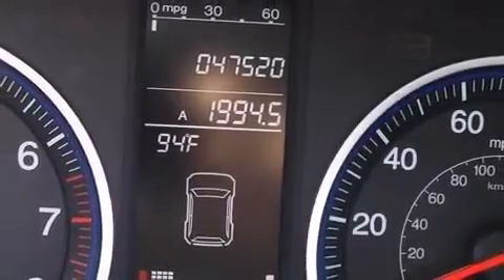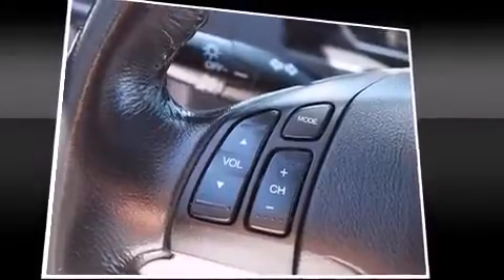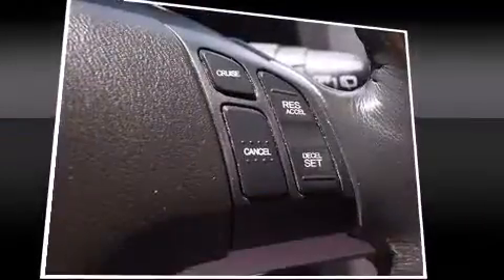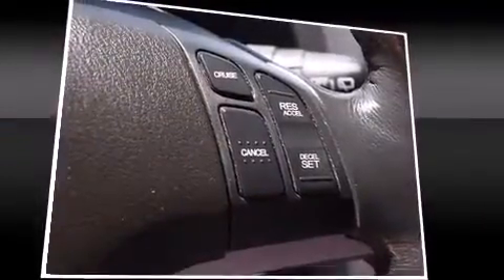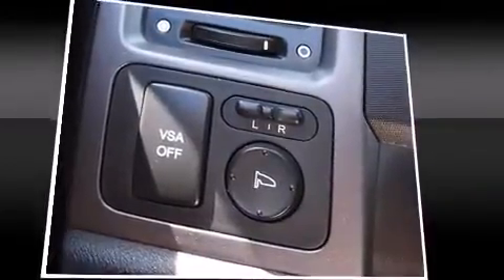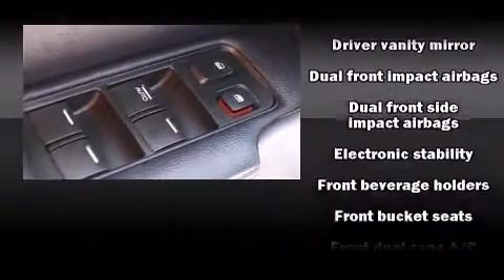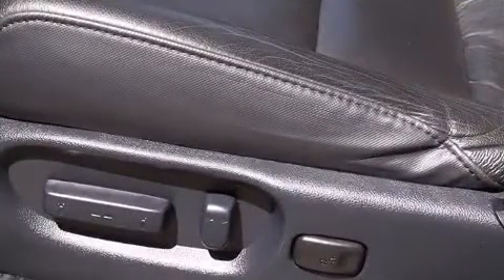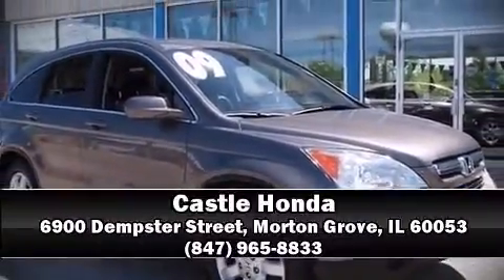2009 Honda CR-V EX-L 4WD in Morton Grove, IL 60053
Castle Honda
6900 Dempster Street
in Morton Grove, IL 60053

Take command of the road in the 2009 Honda CR-V. With fewer than 50,000 miles on the odometer, this 4 door sport utility vehicle offers innovative technology and equipment. Smooth gearshifts are achieved thanks to the 2.4 liter 4 cylinder engine, and for added security, dynamic Stability Control supplements the drivetrain. Four wheel drive allows you to go places you've only imagined. Comfort and convenience were prioritized within, evidenced by amenities such as: speed sensitive wipers, a trip computer, heated seats, tilt and telescoping steering wheel, power windows, an overhead console, and 1-touch window functionality. Features such as automatic climate control and leather upholstery prove that economical transportation does not need to be sparsely equipped. For drivers who enjoy the natural environment, a power moon roof allows an infusion of fresh air. Honda ensures the safety and security of its passengers with equipment such as: dual front impact airbags, head curtain airbags, traction control, anti-whiplash front head restraints, a security system, and 4 wheel disc brakes with ABS. Brake assist technology provides extra pressure when applying the brakes. It also arrives with a Carfax history report, providing you peace of mind with detailed information. Our team is professional, and we offer a no-pressure environment. They'll work with you to find the right vehicle at a price you can afford. Stop in and take a test drive!